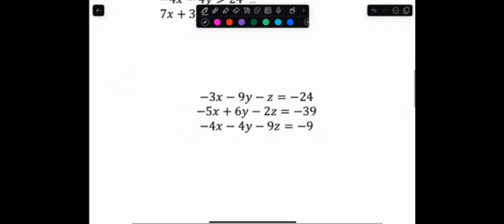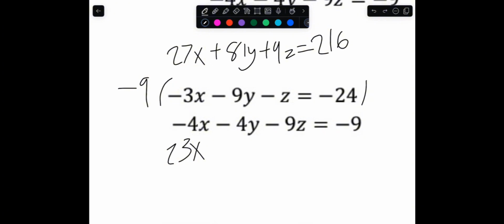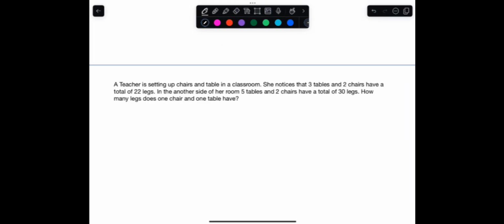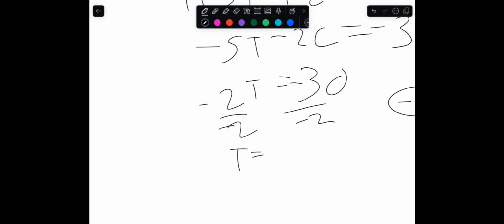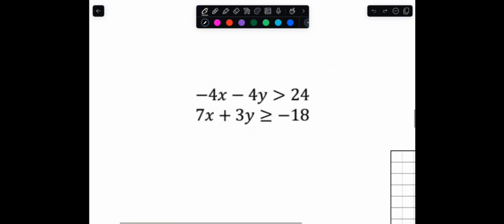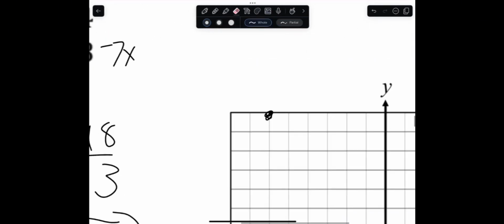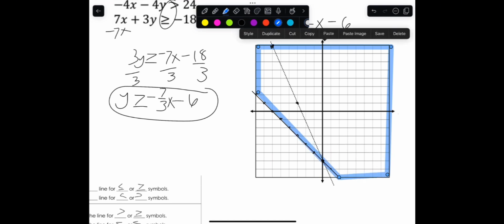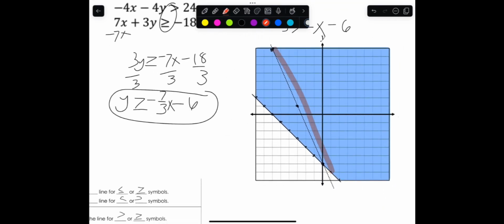How to solve elimination (includes word problem, 3 variable equation, and graphing problem)